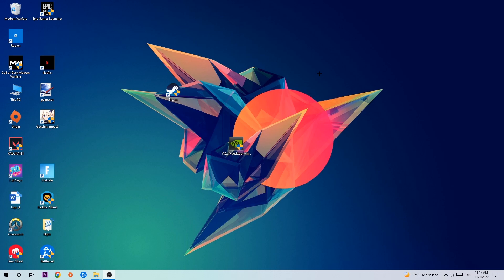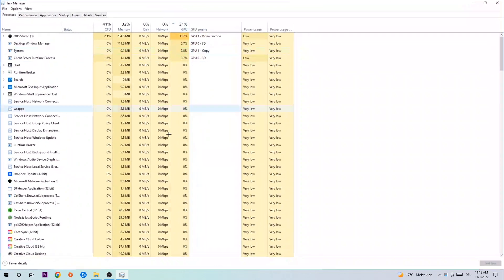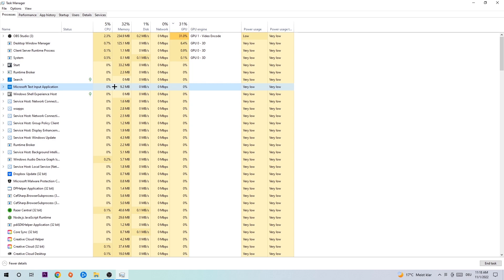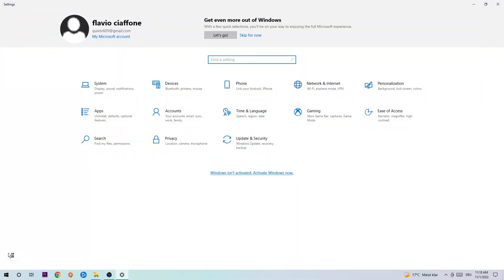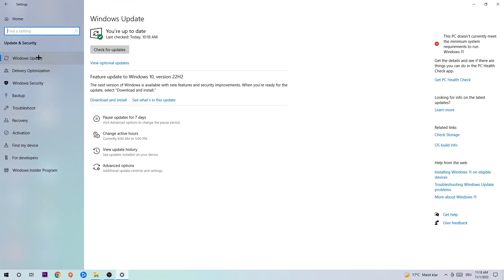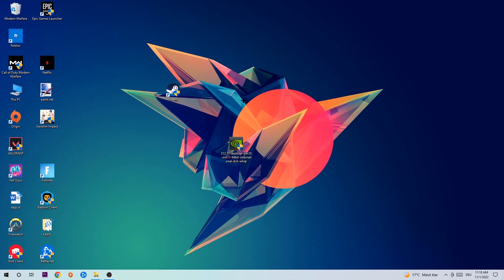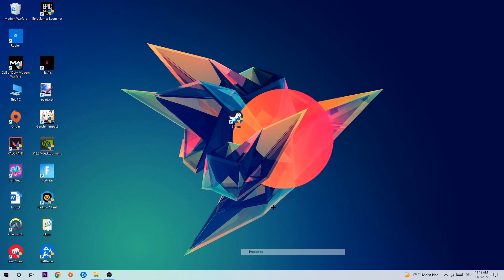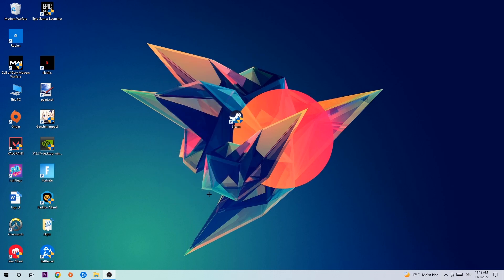Smite – How to Fix All Errors – Complete Tutorial